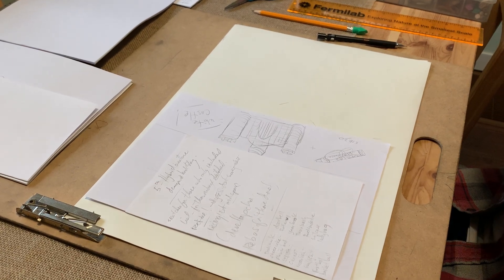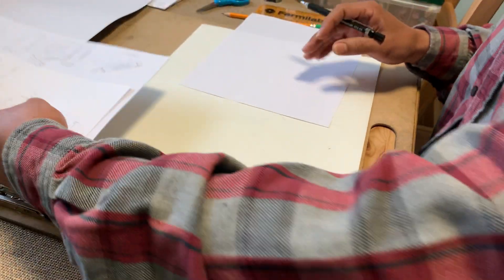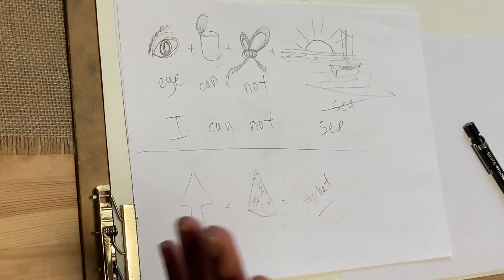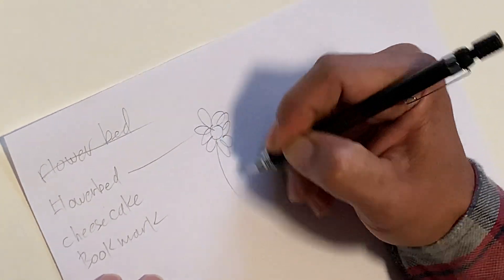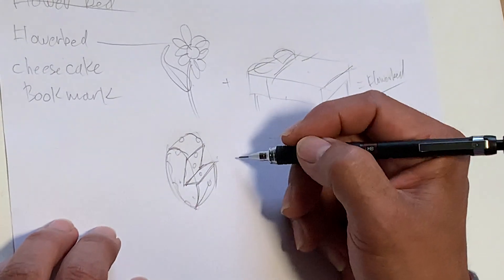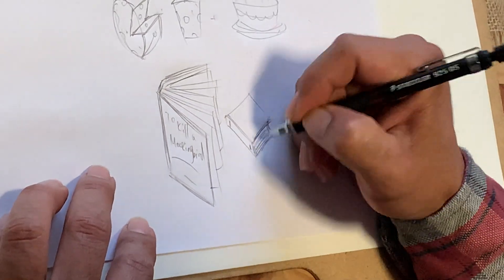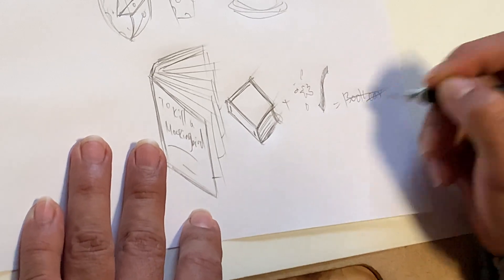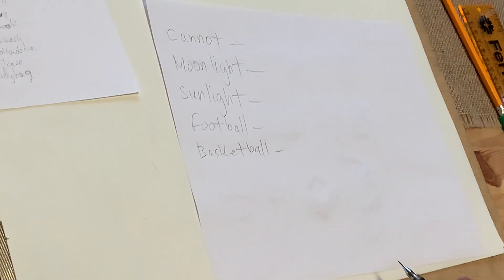Fifth Grade- Rebus Pt 2